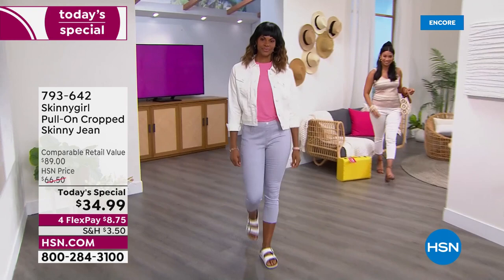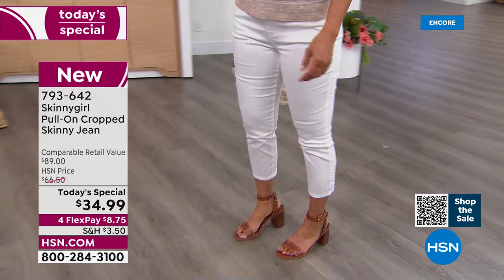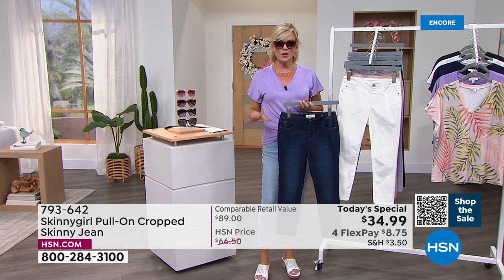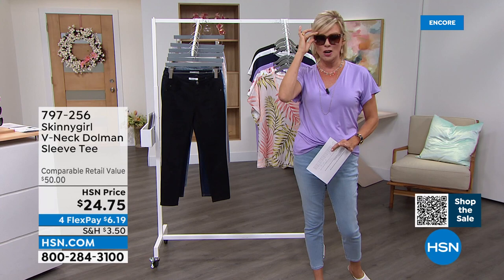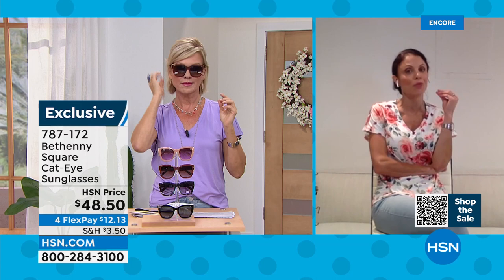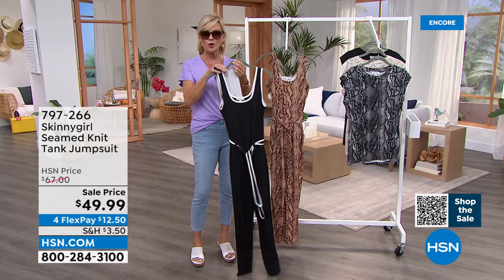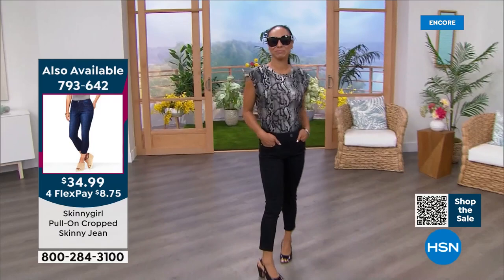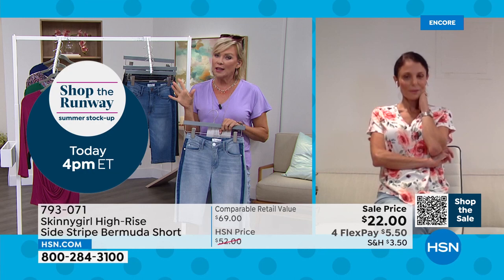HSN | Skinnygirl Jeans by Bethenny Frankel ? Summer Specials 06.14.2022 - 02 AM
Summer in stylish denim collection perfect for every day inspried by its founder, Bethenny Frankel.